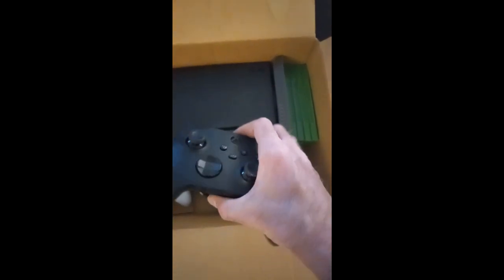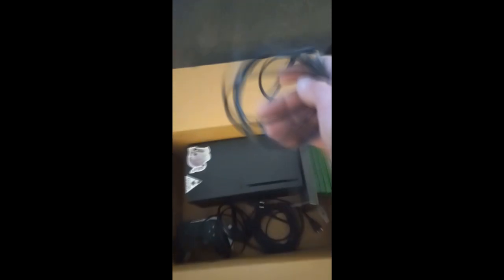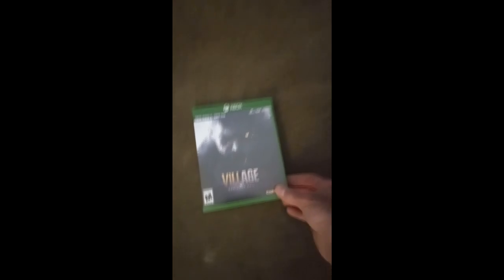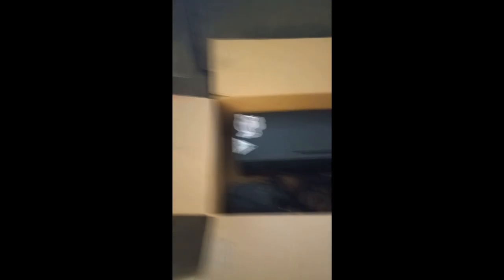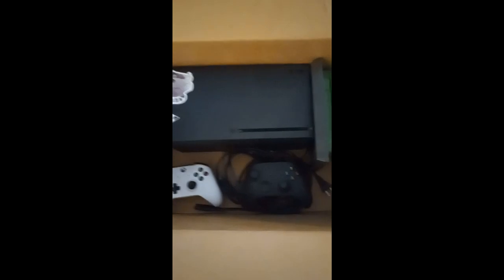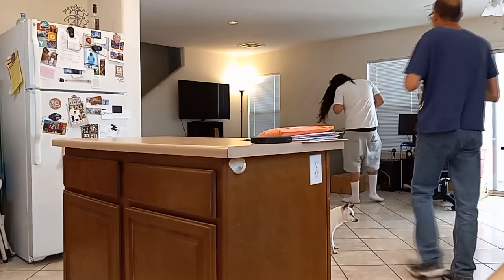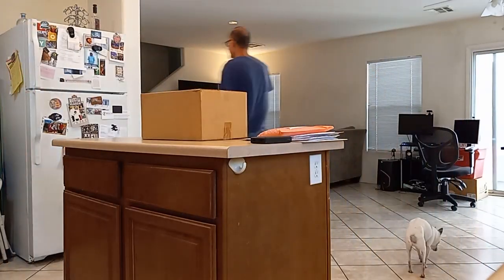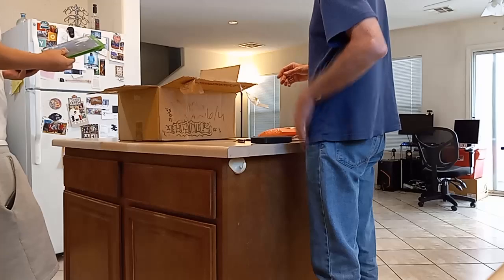I Surprised My Son With An Xbox Series X!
I've been wanting to get an XBOX Series X for my son but haven't had the money. I was fortunate enough to be blessed with some money that I wasn't expecting so I decided to use a small portion of it to buy a Series X. I'll be working overtime over the next few weeks so that I can replace the money that I used to buy the console. This was a proud moment for me because it's not often that I get to buy something nice for my son.

If you like simple video games and sometimes vlogs then you've come to the right place. I play a variety of games and don't focus on just one niche so if variety isn't your thing then my channel may not be for you. Thanks for stopping by and have a great day.